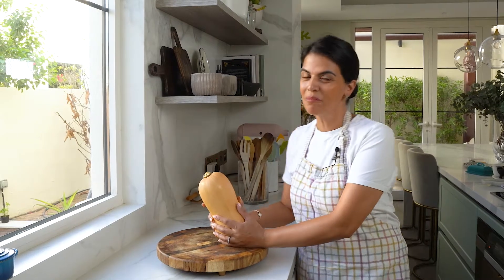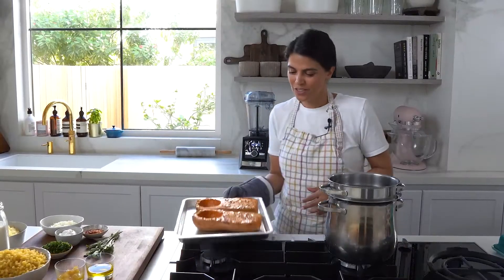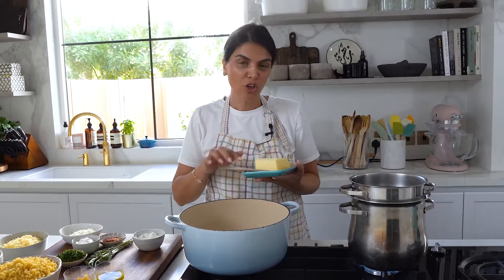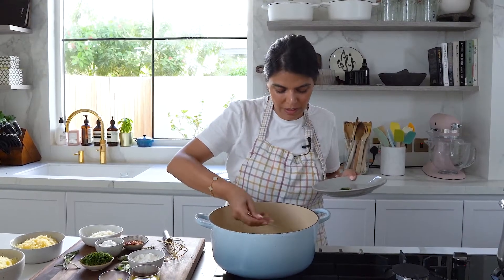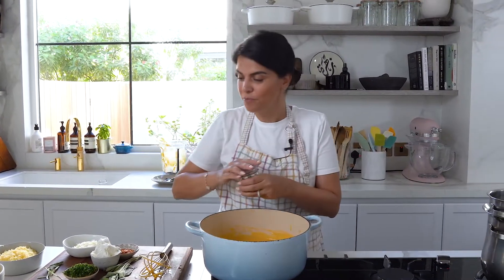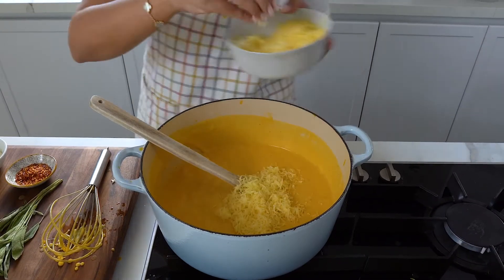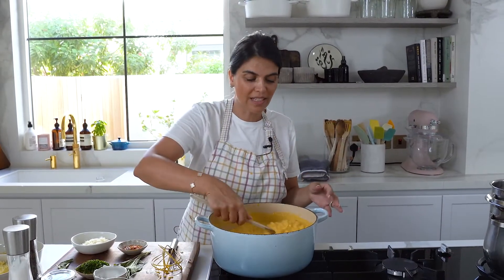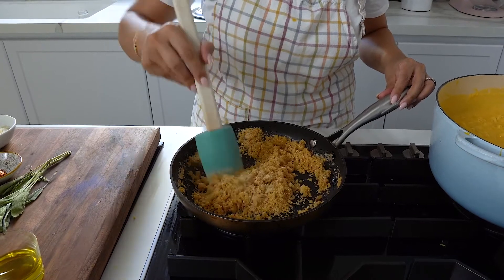Pumpkin Macaroni and Cheese Pasta | Cooking with Zahra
Get ready to indulge in a delicious and creamy Pumpkin Macaroni and Cheese Pasta that is perfect for the fall season!
In this recipe video, we will show you how to create a comforting and flavorful dish that combines the creamy goodness of mac and cheese with the warm, cozy taste of pumpkin.
You'll love how easy it is to make this dish, and your family and friends will be impressed by its unique flavor profile.

Follow me for more recipe ideas.